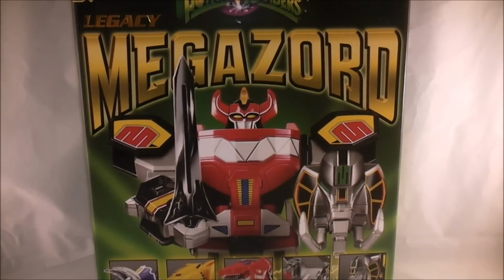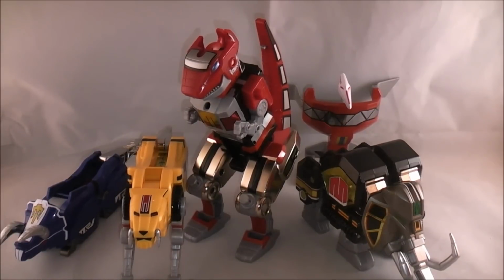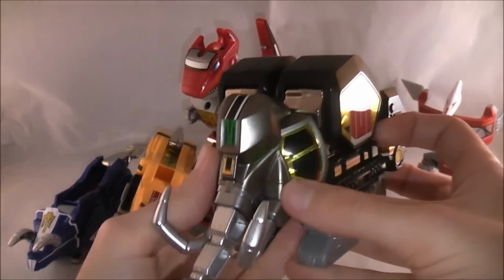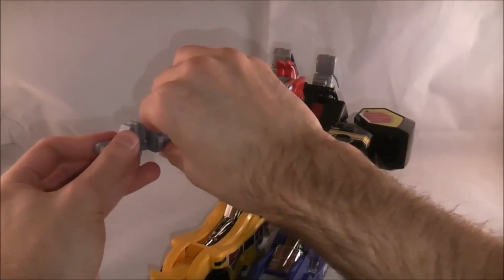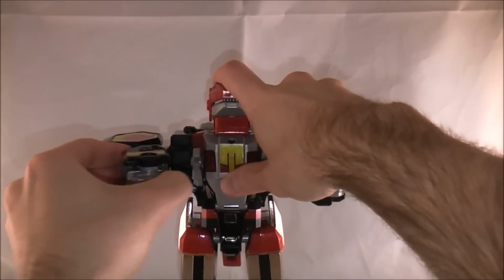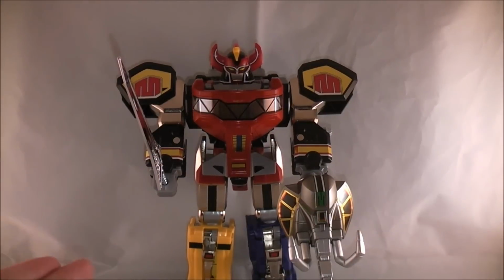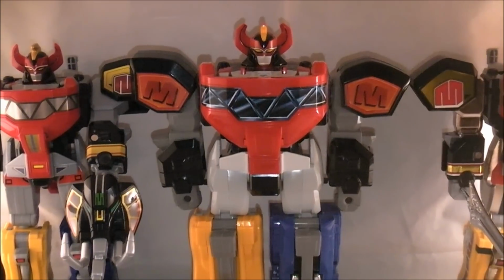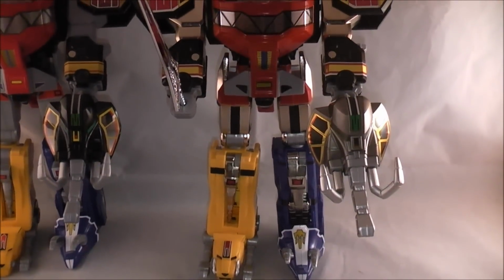Legacy Megazord Review (Mighty Morphin Power Rangers)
Welcome to my review of the Legacy Megazord from Mighty Morphin Power Rangers. In celebration of the 20th anniversary of Power Rangers we are getting a modified slightly die cast re- release of the MMPR 2010 Megazord. So should you add this to your collection? Find out in the review.